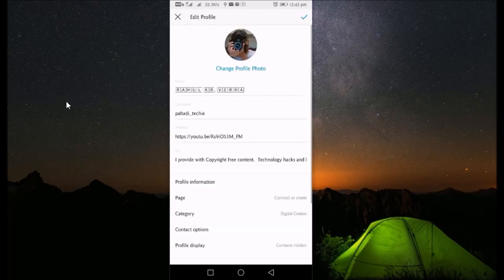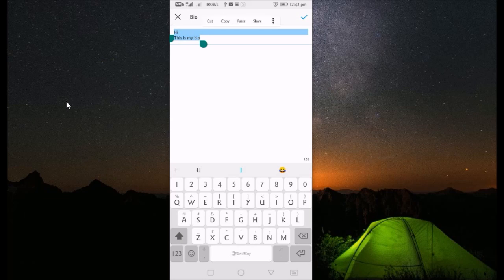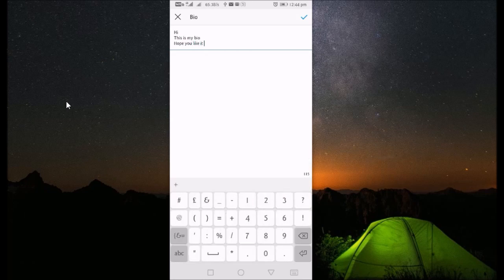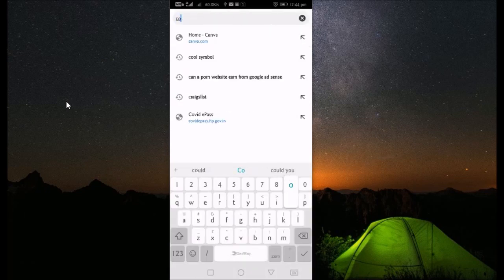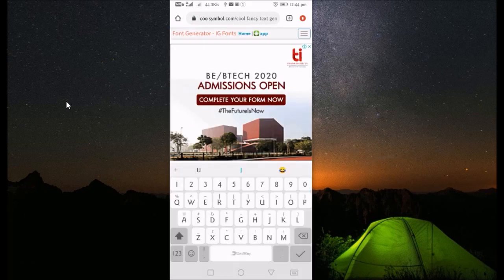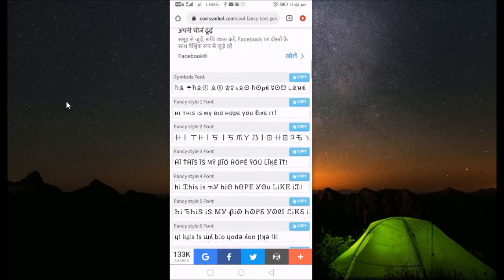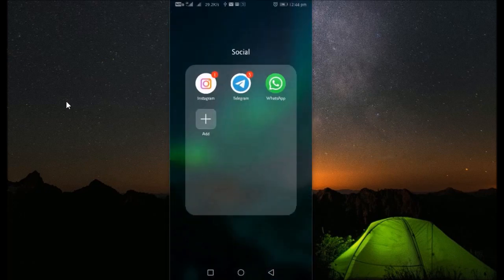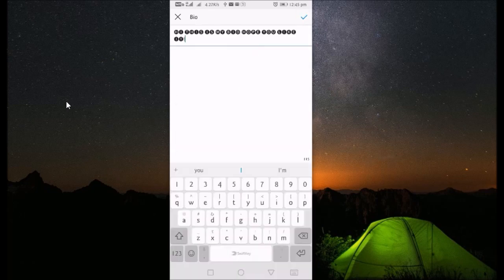How to (Add Blank spaces & Make Fancy) Bio for Instagram ?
Having a Fancy Bio is a must these days to attract More Followers on Instagram.
This 3-minute video shows the exact way in which you can make a Fancy Bio for your Instagram as well as add Blank spaces to your Bio.